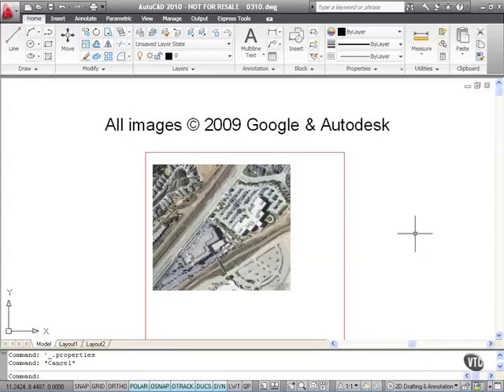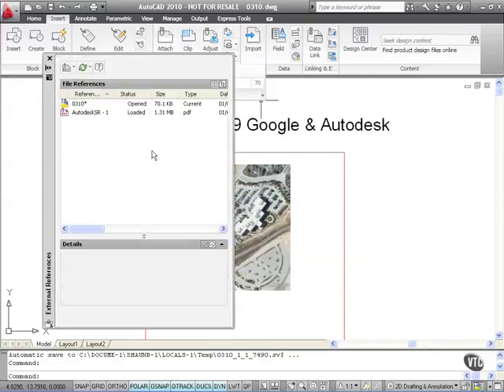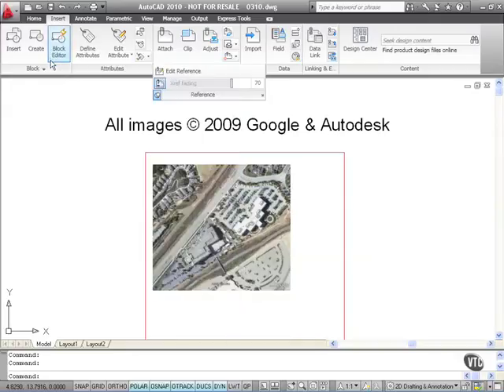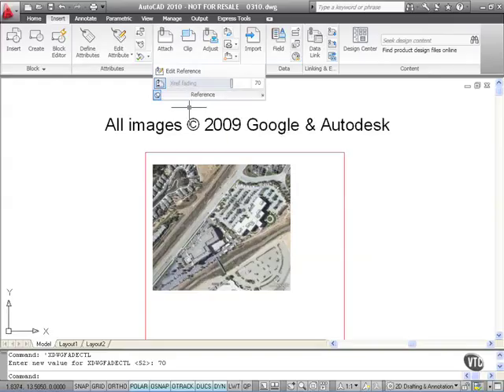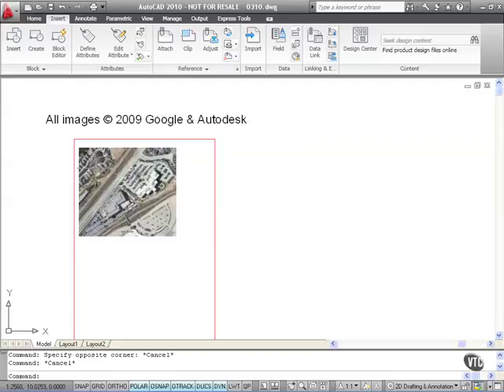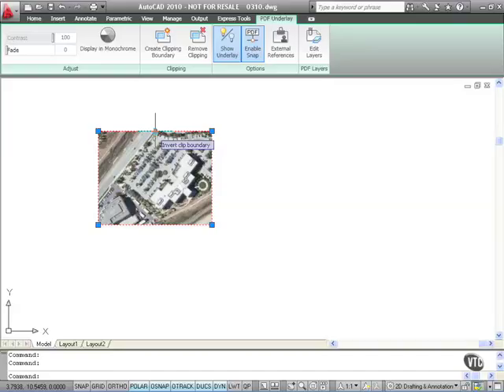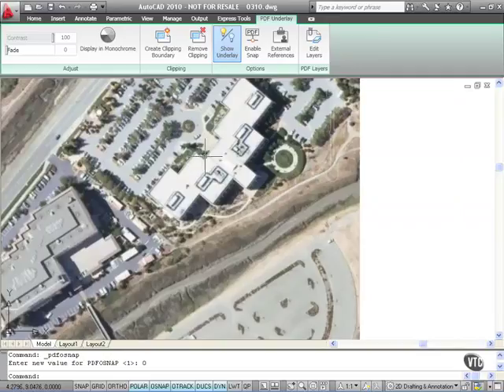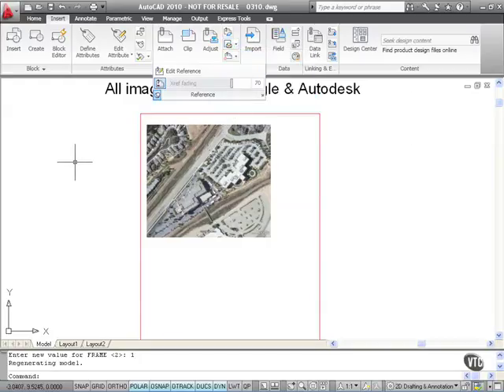03 10. External References.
I explain about External References.